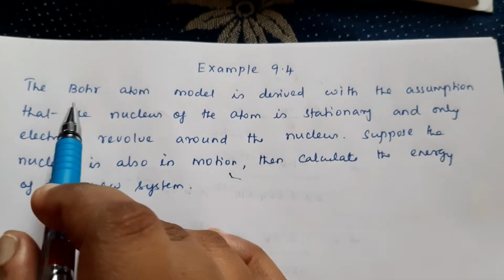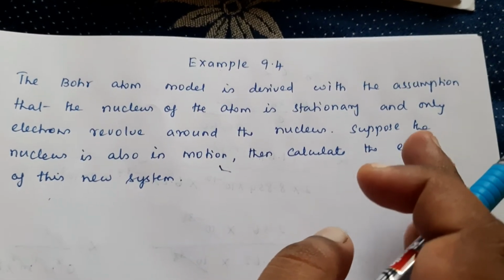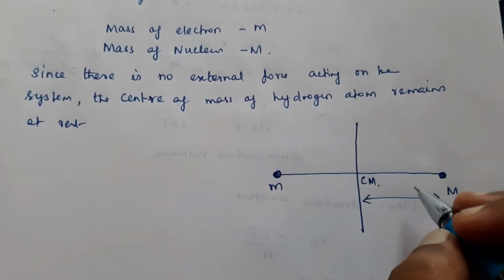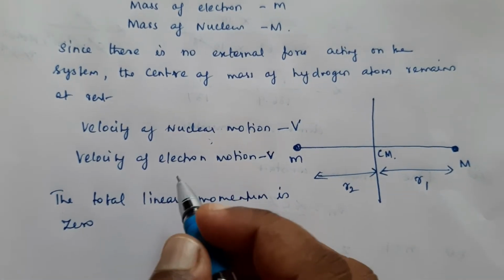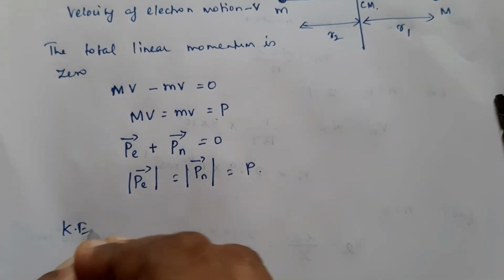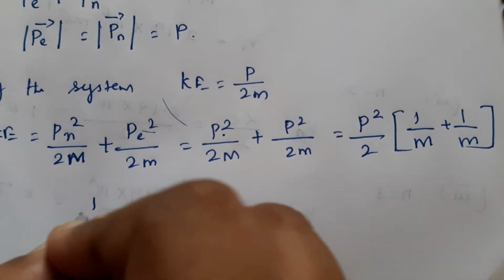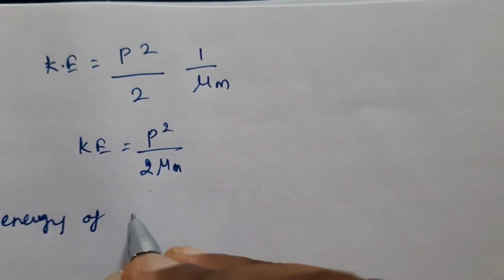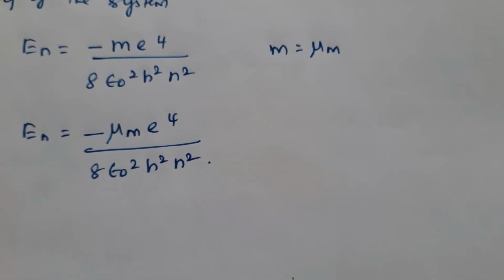STANDARD XII - ATOMIC AND NUCLEAR PHYSICS - EXAMPLE 9.4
The Bohr atom model is derived with the assumption that the nucleus of the atom is stationary and only electrons revolve around the nucleus. Suppose the nucleus is also in motion, then calculate the energy of this new system.